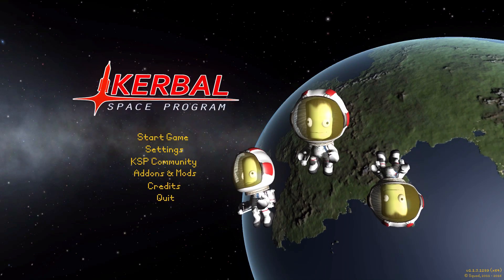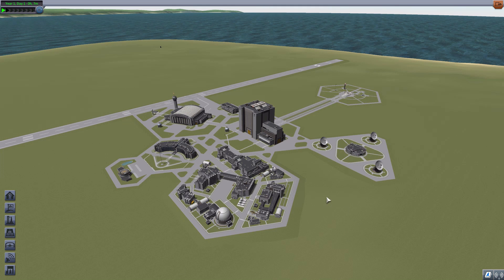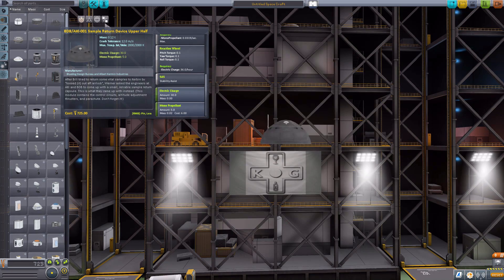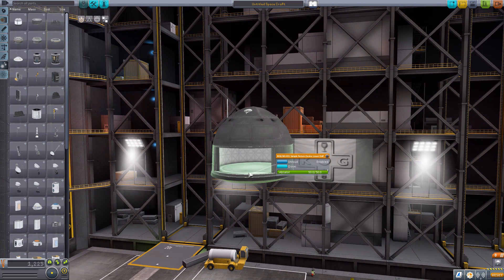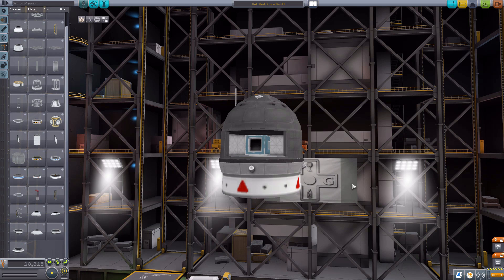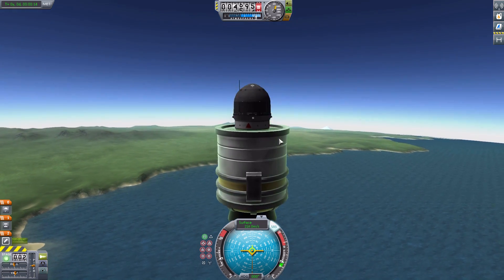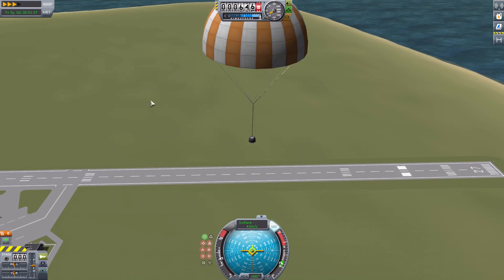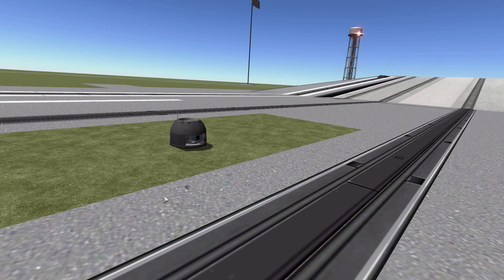KSP Mods - Mini Sample Return Capsule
In this episode I mess around with the Mini Sample Return Capsule mod which adds into the game a lovely little autonomous capsule to return experiments back home with.